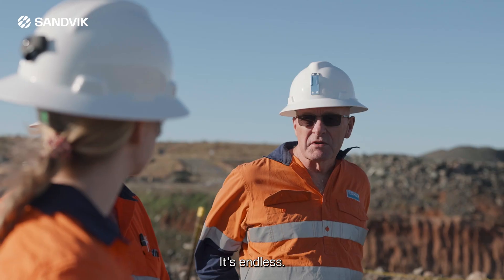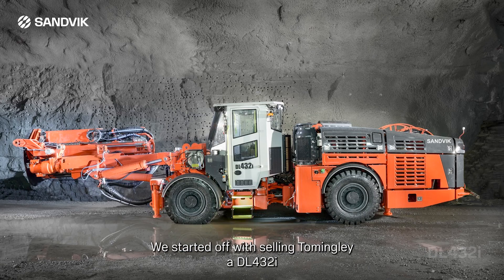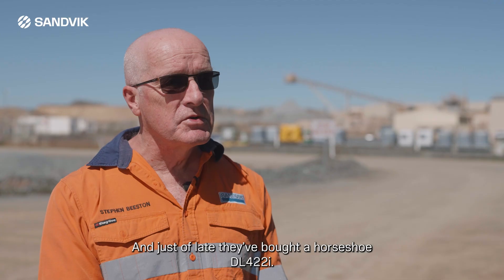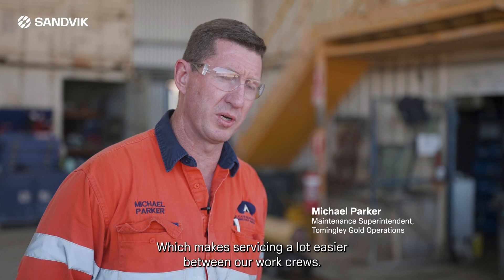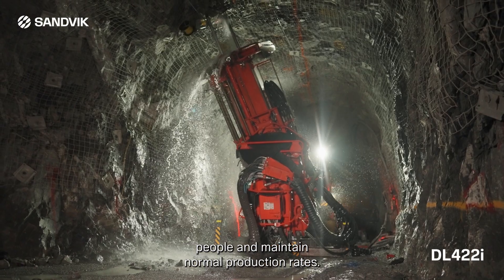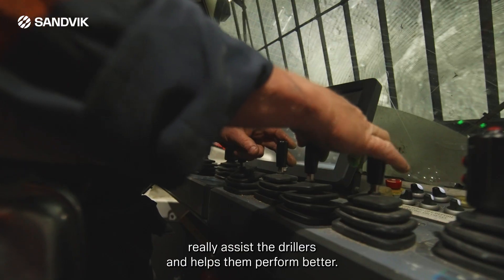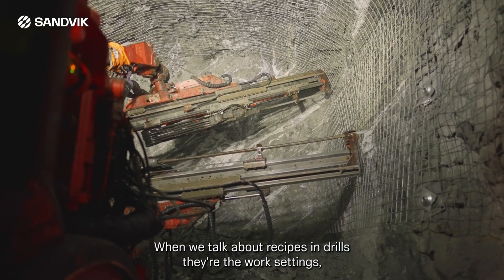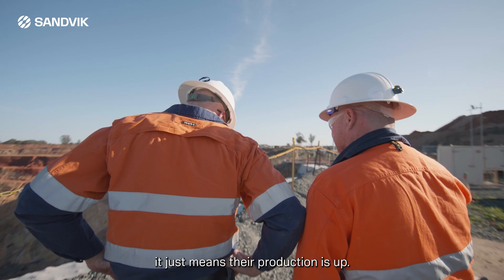Tomingley's success with Sandvik DL432i, DL422i and DD422i Dual Controls.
Sandvik's relationship with Tomingley Gold Mine has progressed over the last five years to become a true partnership focused on improving production, safety, and ease of maintenance in their underground drill fleet.